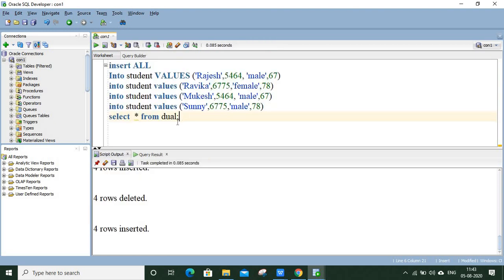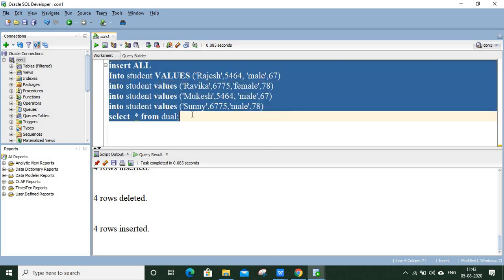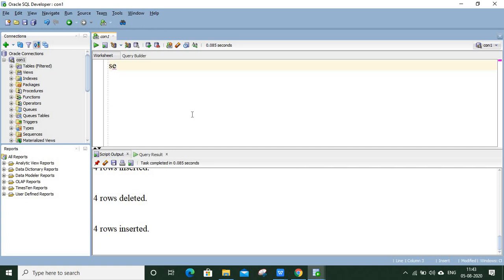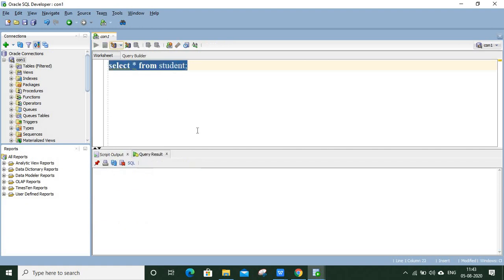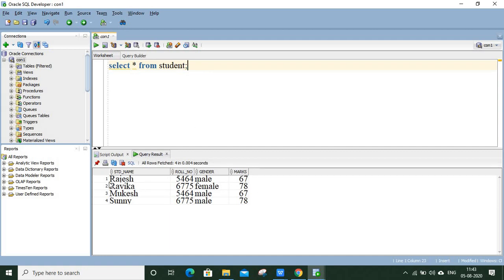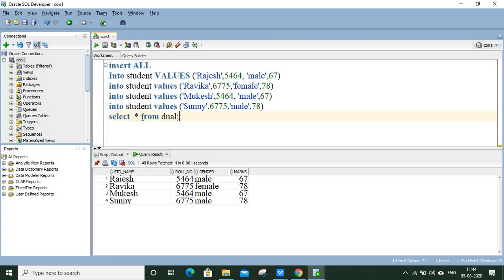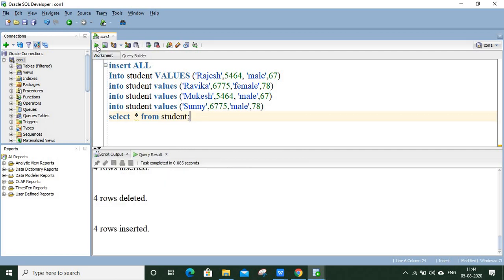Using Insert all to insert multiple rows in a table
Insert all command in SQL can be used to insert multiple rows in a one go. how many times a row is going to inserted will be determined by number of rows returned from the select statement in the last line.